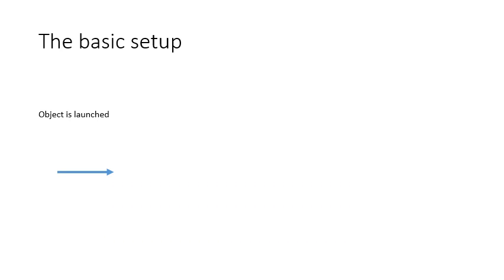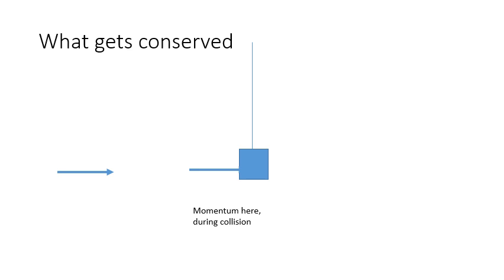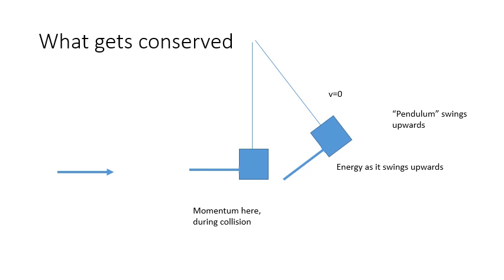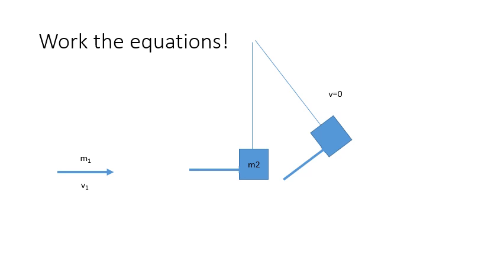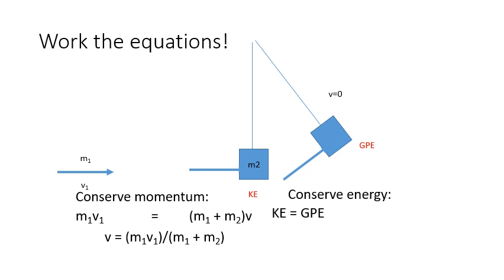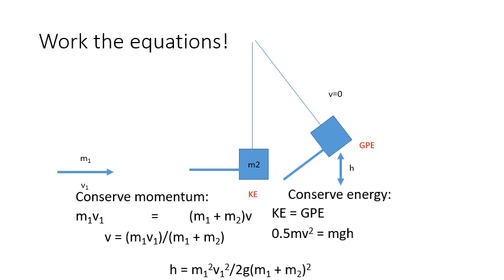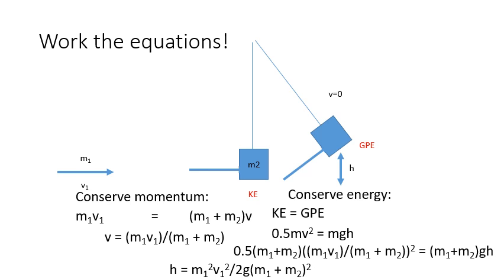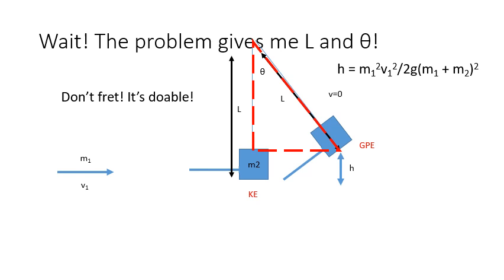ballistic pendulum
PowerPoint explanation of ballistic pendulum